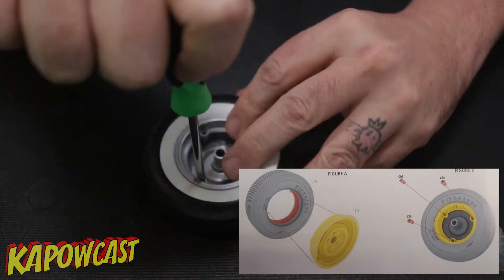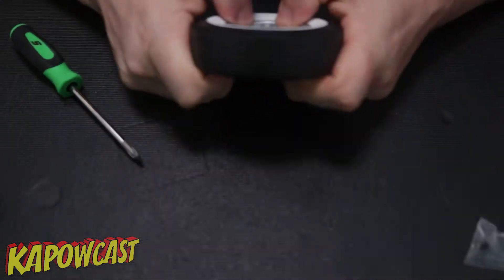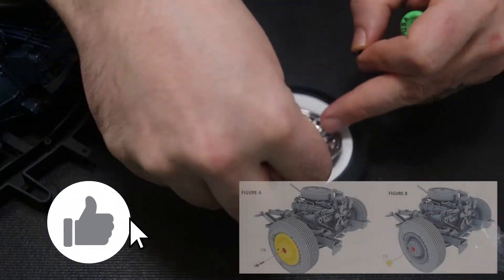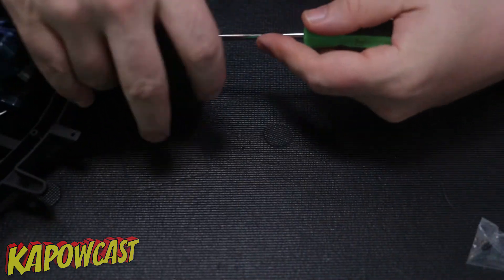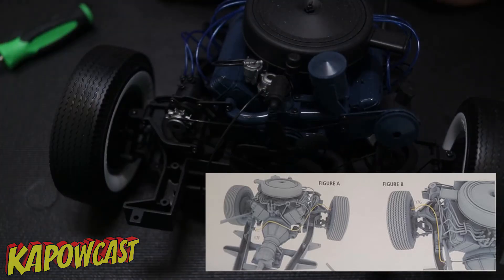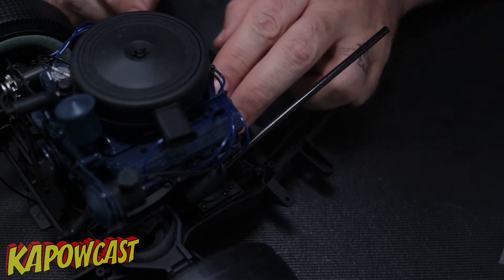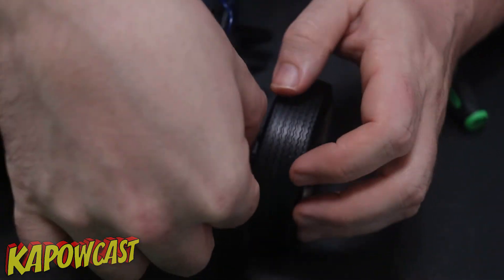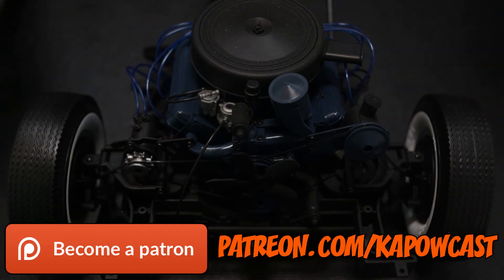GHOSTBUSTERS ECTO-1 DIECAST BUILD | EAGLEMOSS KIT 17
We have jumped on board the Eaglemoss Ghostbuster 1/8th scale Ecto-1 Diecast model build. Join us as we build up the seventeenth kit in the series.